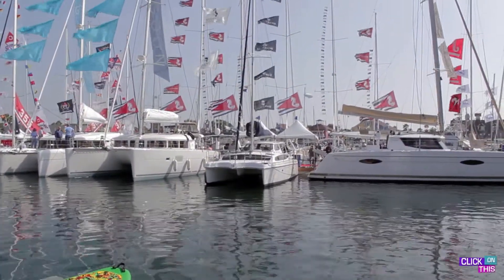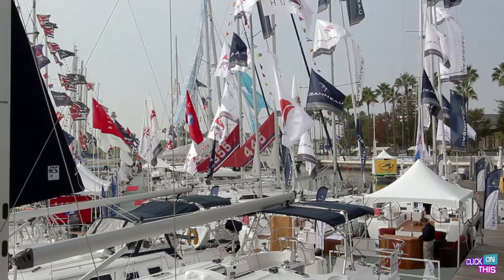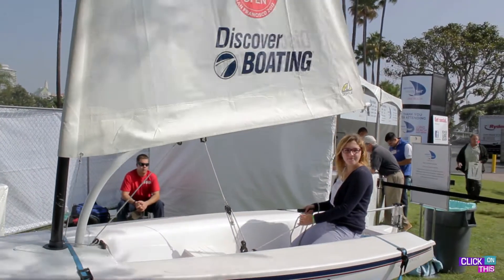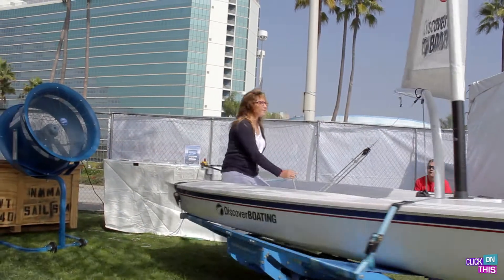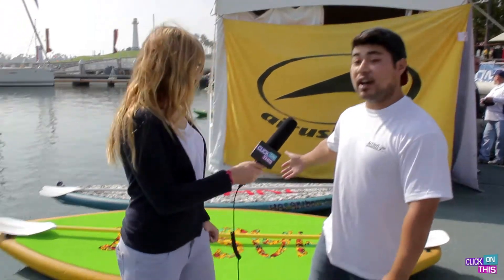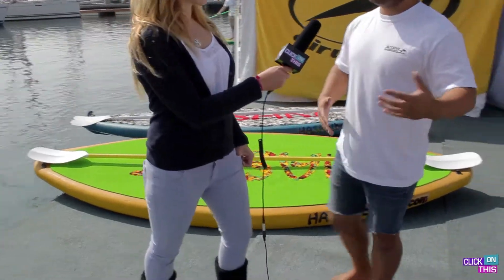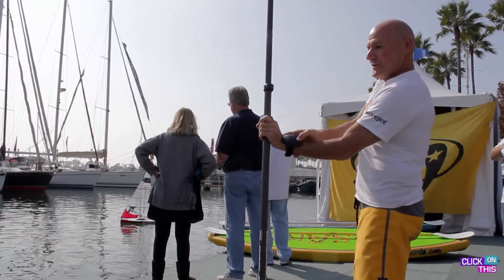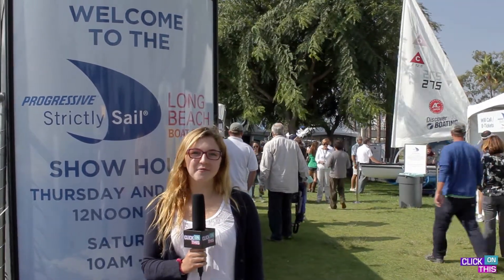Teen Click On This - Progressive Strictly Sail Event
Teen Host Charlotte explores the world of sailing at the Strictly Sailing Expo in Long Beach, Ca. For more information on Strictly Sailing, Click On This